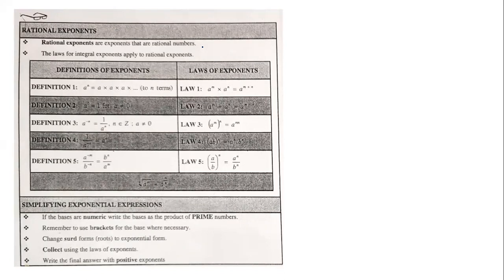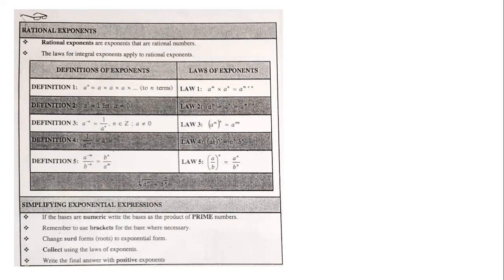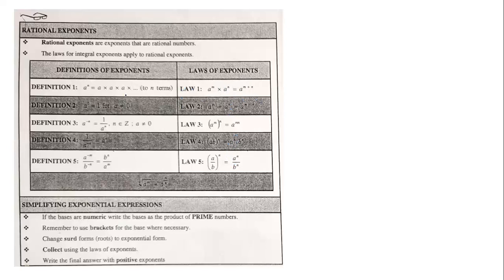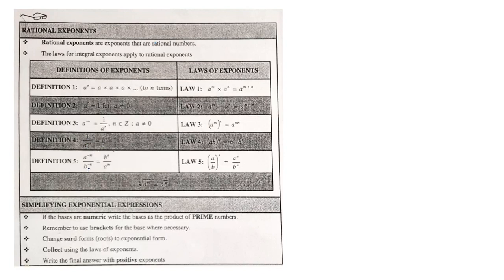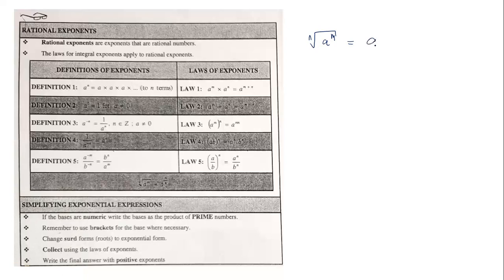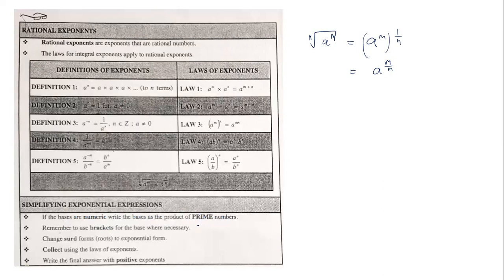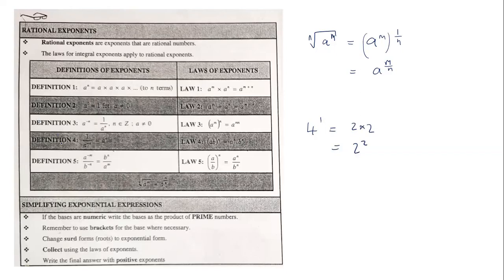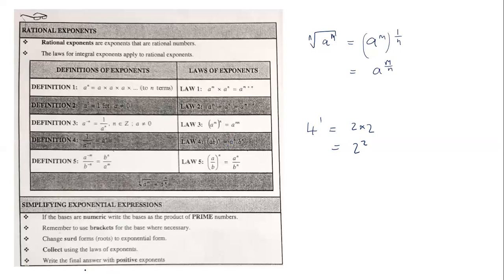Exponents and surds part 1